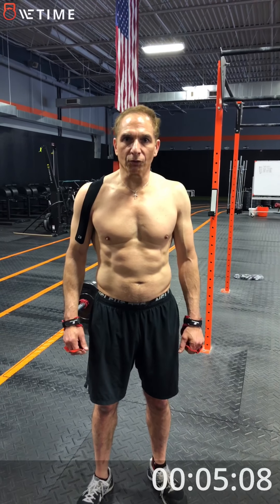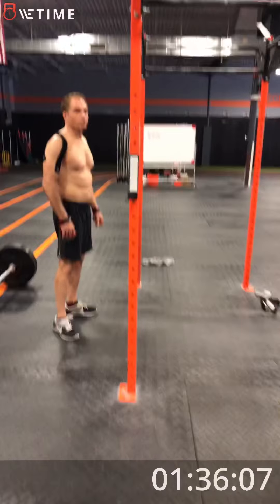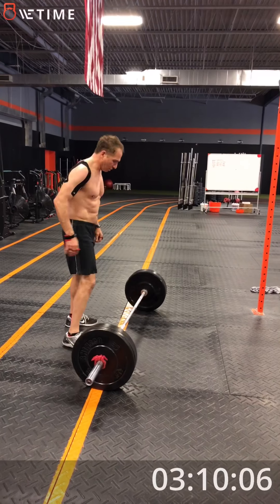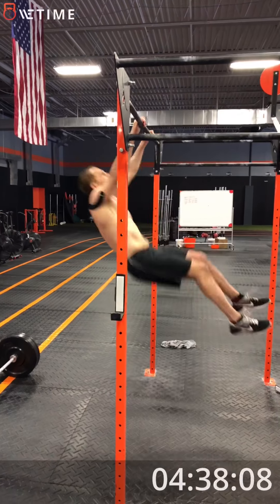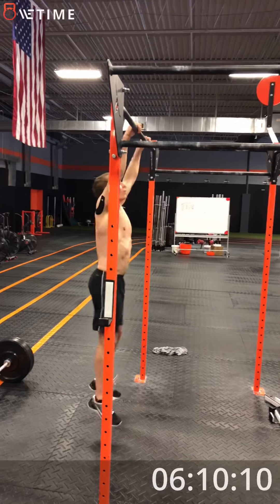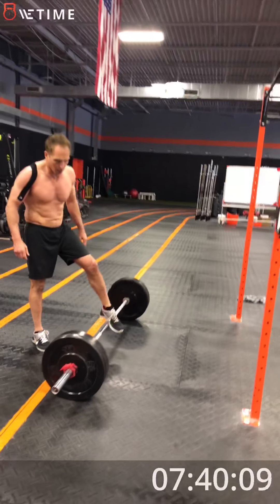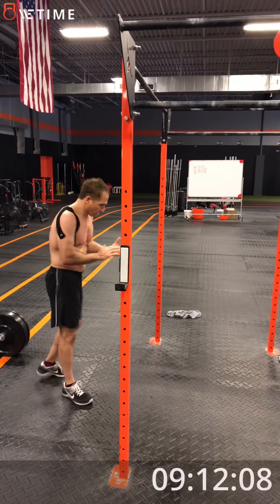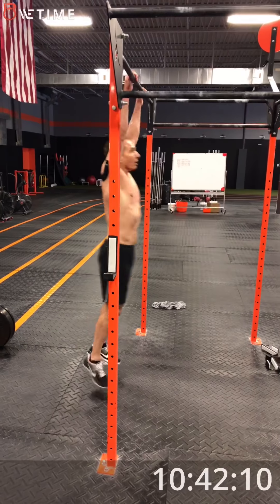George Burdick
Age Group Qualifier WOD 2 2018